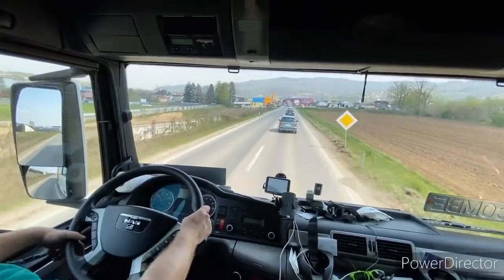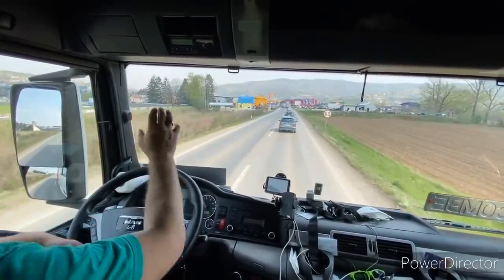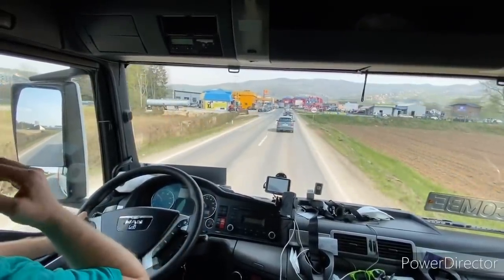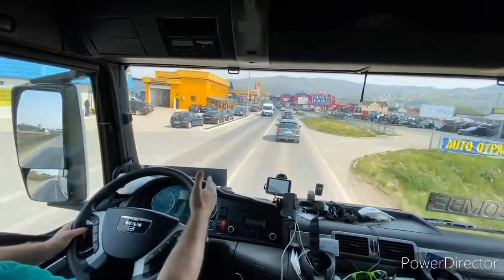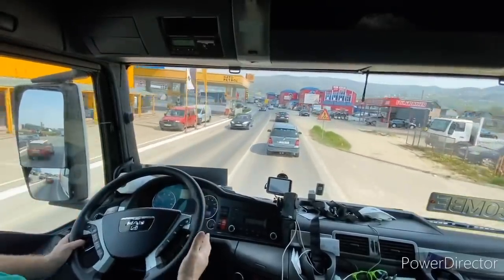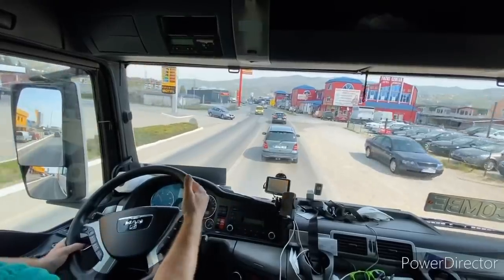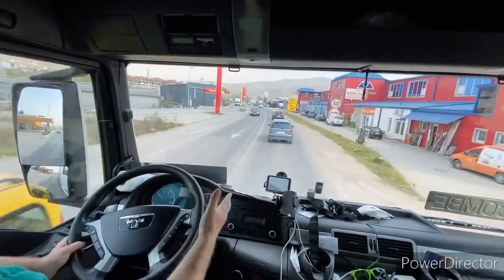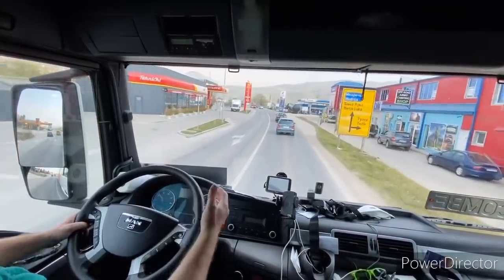Medjunarodni transport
Prevoz u medzunarodnom transportu